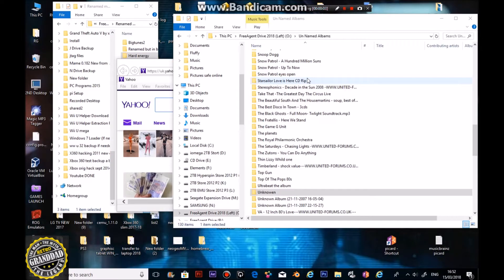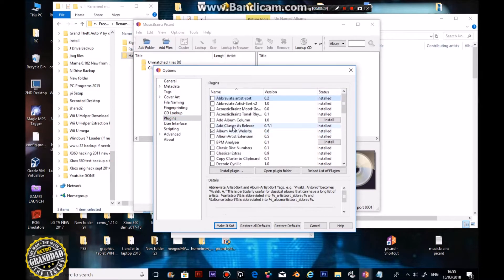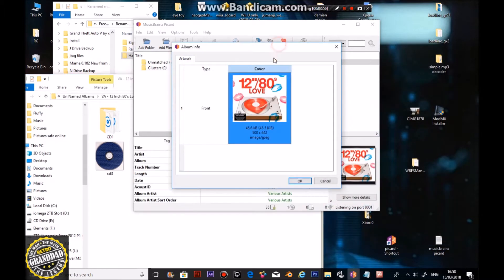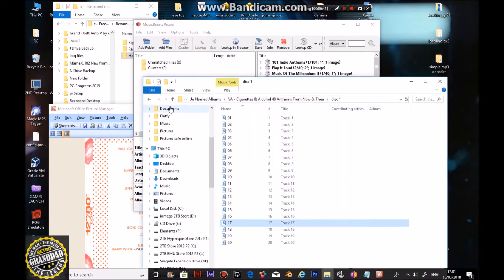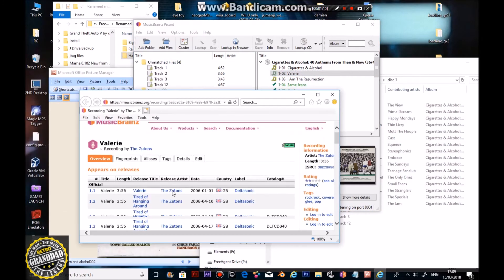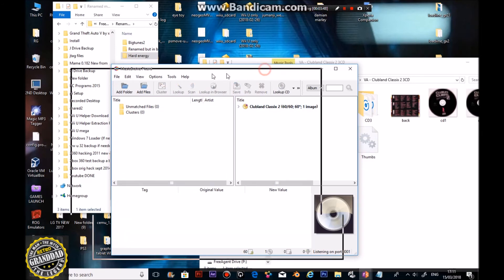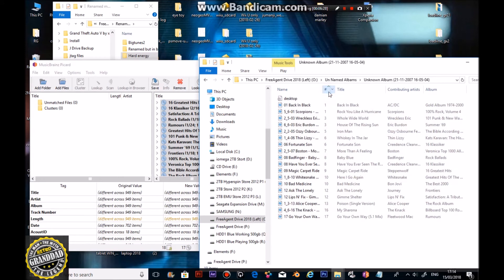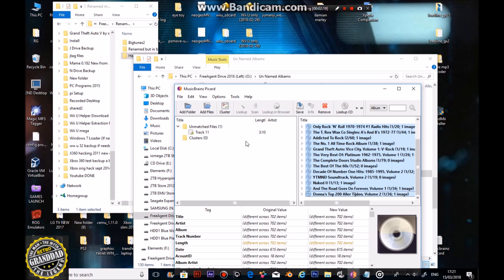Fix Music info and wrongly named MP3 songs download Cover Art and Info FREE easily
In this quick vid I show you a easy way I found to QUICKLY name unknown songs and albums and get cover art for FREE!

Like name is...

track 1
track 2
track 3

or

01
02
03

or

this track wAS from the internet and its no name t 001
this track wAS from the internet and its no name t 002

or

Torrent from Interweb Track 01
Torrent from Interweb Track 02

The Software I have been using has fixed 90% of my songs I have named this way & has made my life and iPod STRESS FREE!!

also the software is free and easy to use and also Get's the artwork cover!

musicbrainz picard...